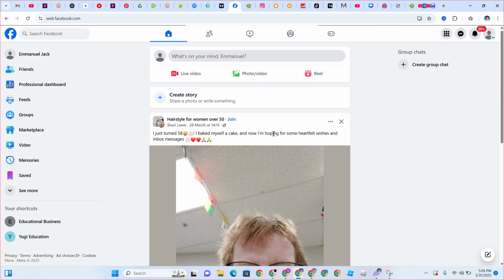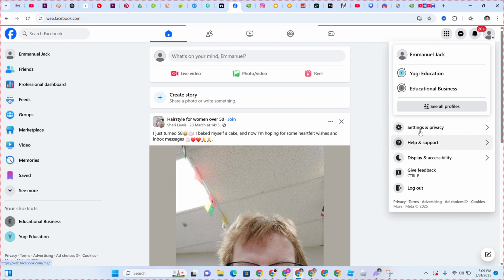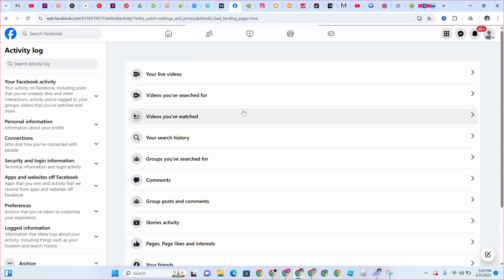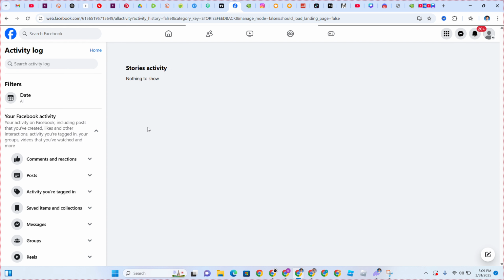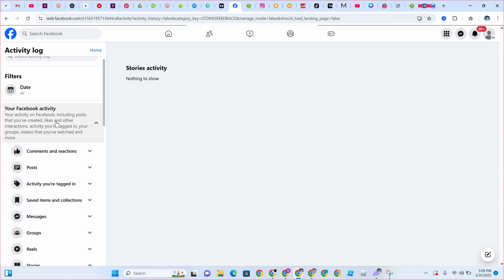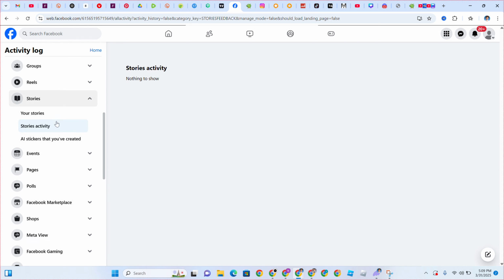How To See Old Stories on Facebook [Tutorial]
In this video I'd show you How To See Old Stories on Facebook [Tutorial] , Ensure you subscribe & turn on the bell notifications to this channel for lots of more educational guides and contents like this.

⛓️ HELPFUL LINKS  :

1. Sign up For a Chance to Win $100 on your first Deposit

2. Earn Your first $5 Now

3. Deposit + Sign up to get Amazing Job Gig Offers

4. Best Virtual Dollar Card for Online Payments & Subscriptions

5. Click & Sign up to this if you have $3

6. I use this S£cret Tool to grow my other Faceless Channels

7. Learn Forex Trading From the Scratch

8. The Complete Amazon KDP Beginners Program

9. Google Ads Mastery Program

10. The Ultimate WhatsApp Sales Blueprint

11. Earn up to 55% on Each Trade

12. Earn up to $500 I'm Credits

13. Invest in Stocks & Shares